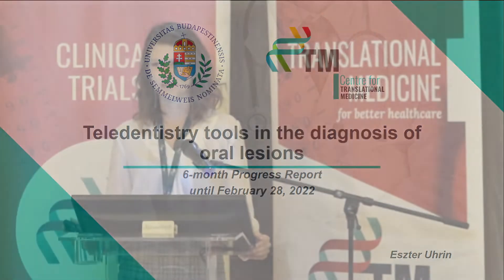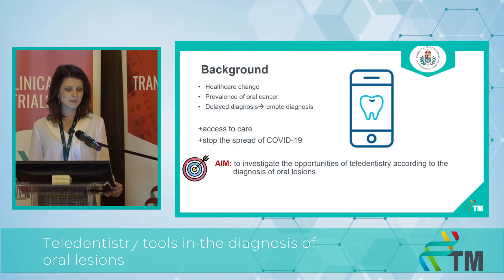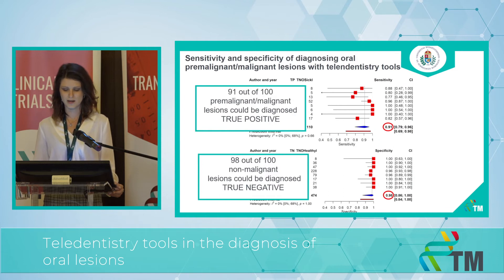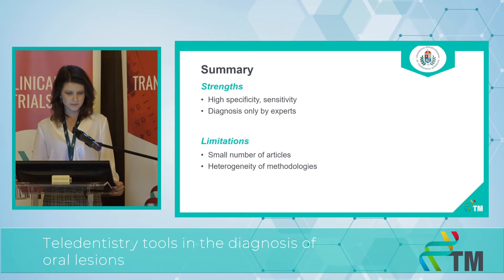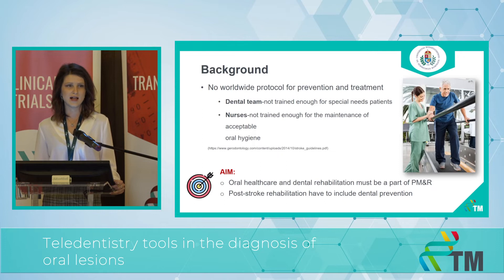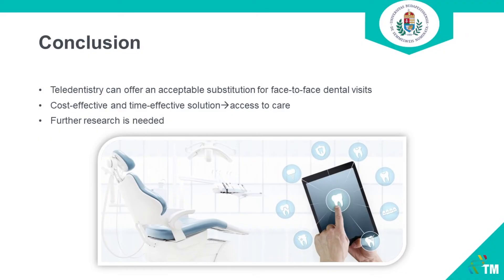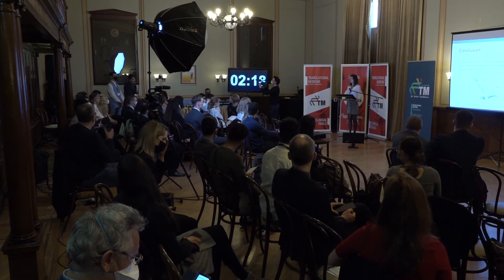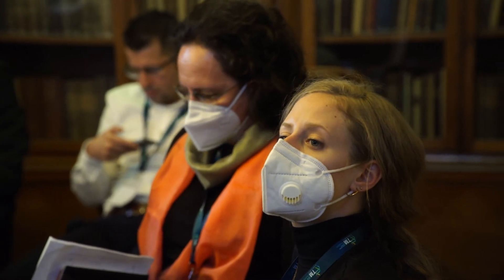Progress Report II - Eszter Uhrin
Teledentistry In The Diagnosis Of Oral Lesions
6-month Progress Report of the PhD students of the Centre for Translational Medicine, Semmelweis University.
I am a PhD student at Doctoral School of Clinical Medicine and a clinical dentist at the Department of Community Dentistry. My first project is a meta-analysis about the use of teledentistry in the differential diagnosis of oral lesions. As a second project I am conducting another meta-analysis with the topic on the effectiveness of oral hygiene programs for post-stroke inpatients. In the future, I would like to develop a teledentistry-driven diagnostic application that can help in the prevention of oral cancer. Teledentistry is beneficial by increasing access to care, cost, and time-effectiveness. More patients can have a specialists' opinion on oral lesions, as well as referral opinion that is crucial to the diagnosis.